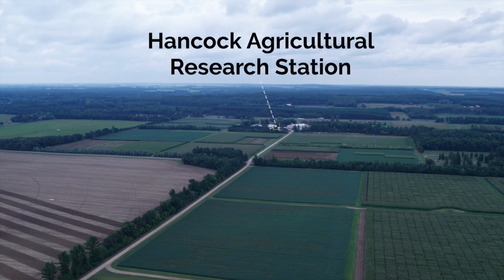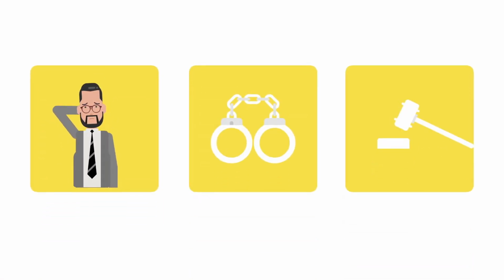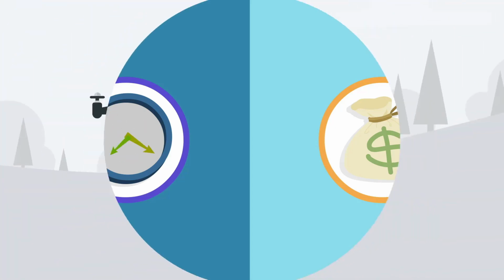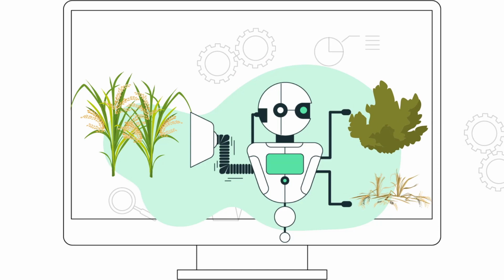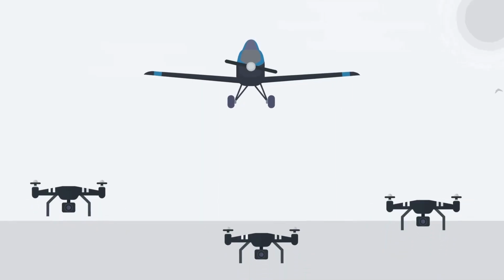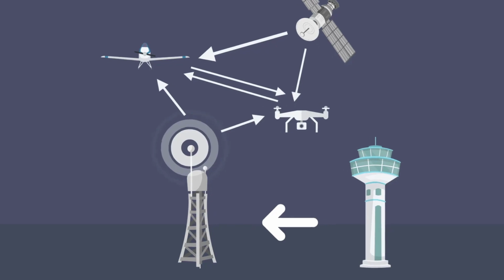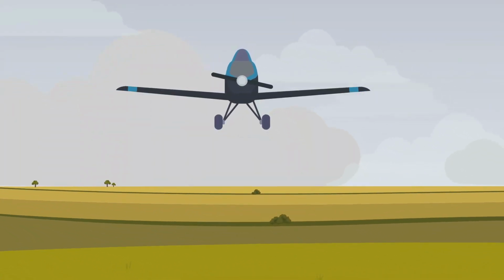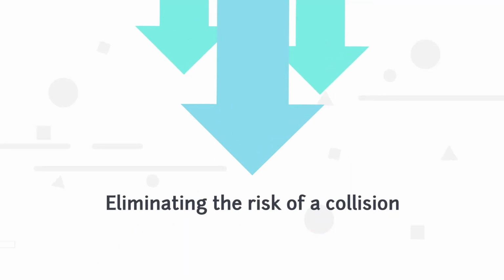Innovative Technology to Improve safety and efficiency of Remote Sensing used in Agriculture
Finn Johnson, junior student working with Dr. Yi Wang's research and extension program on Precision Agriculture, talks about an innovative idea that greatly improves safety and efficiency of using remote sensing technology in agricultural production.